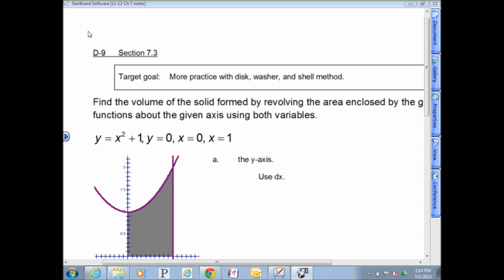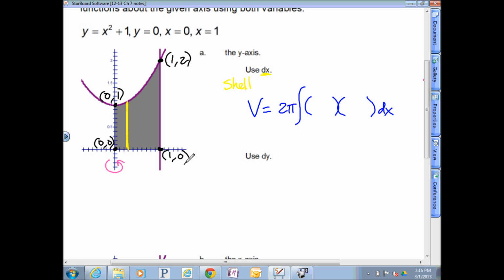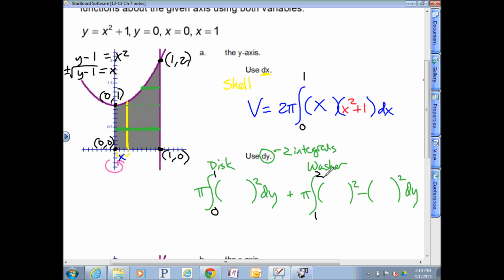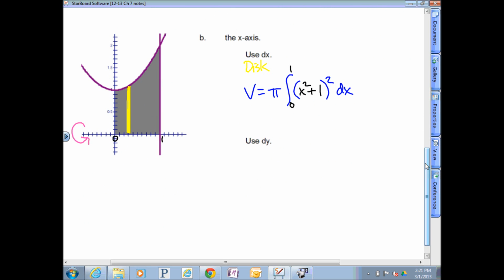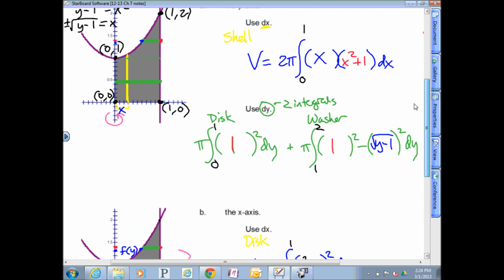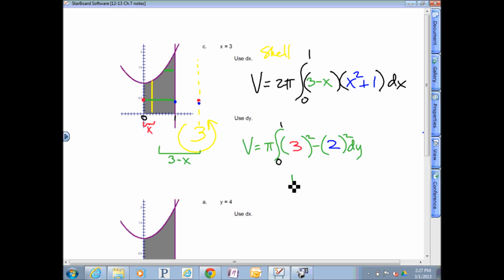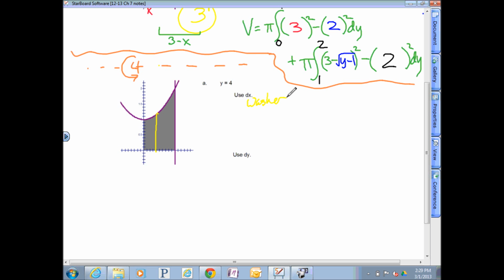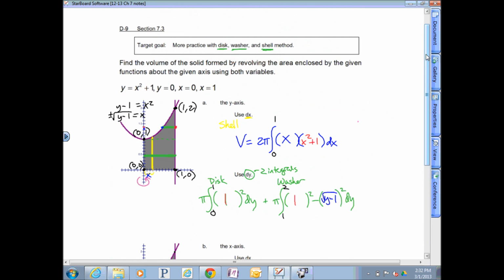7.3 More Disk Washer and Shell Method